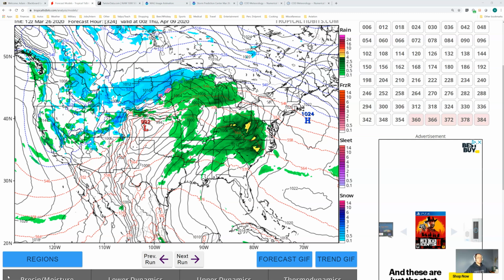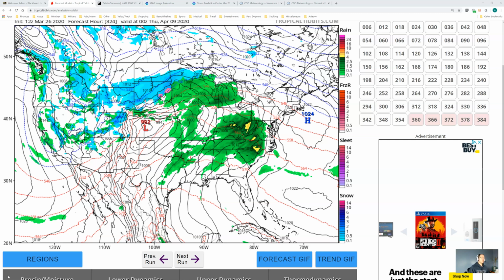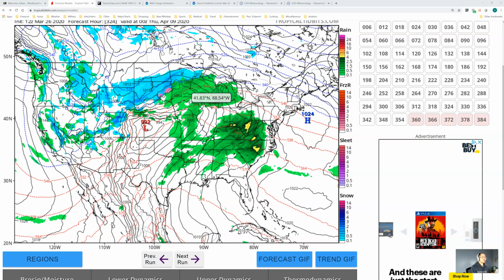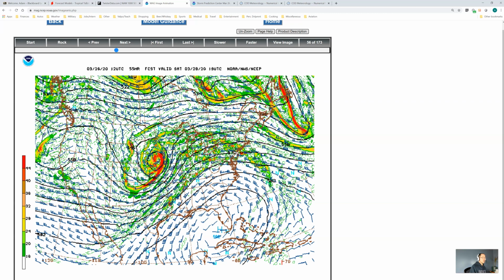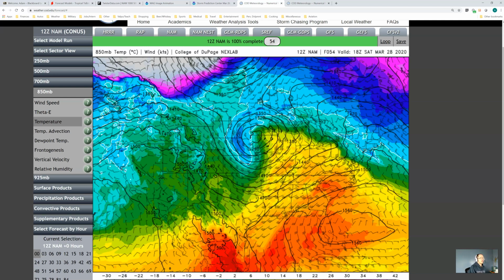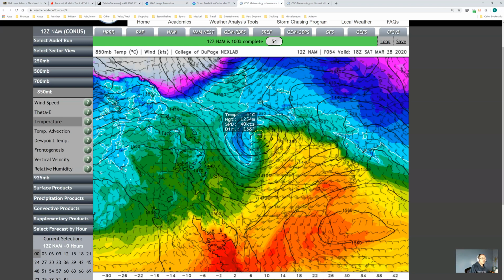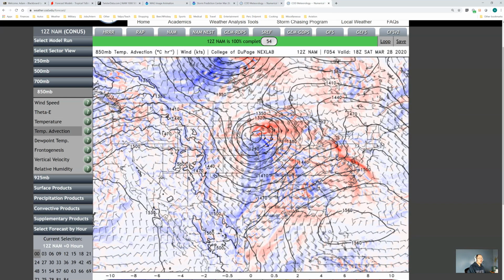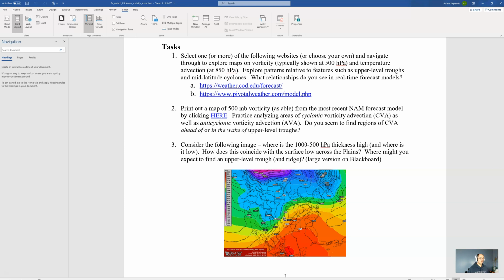Video Lecture Thickness, Vorticity, and Advection on MAPS